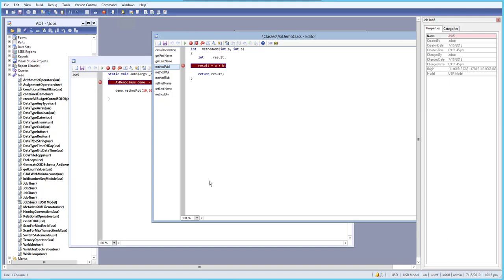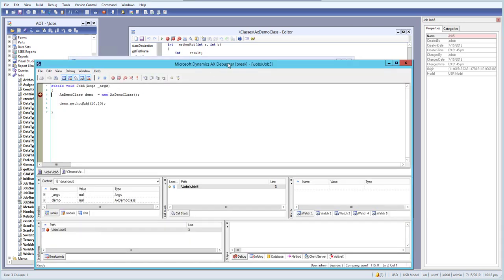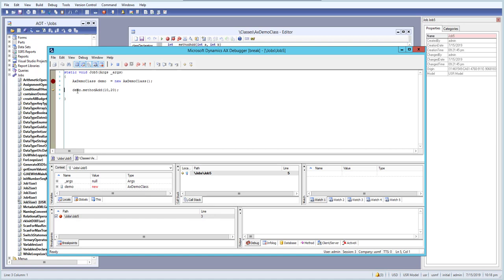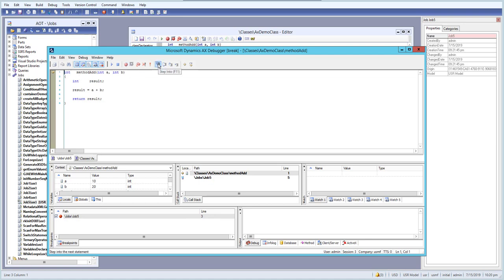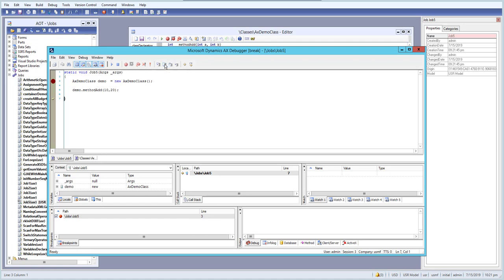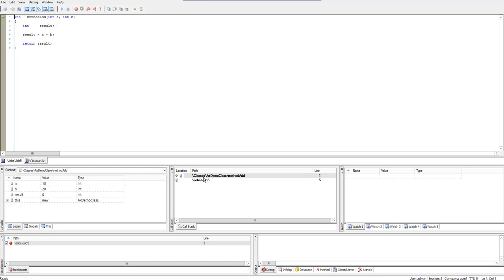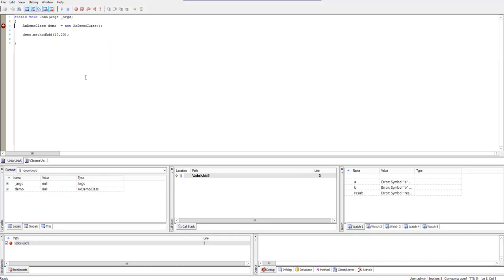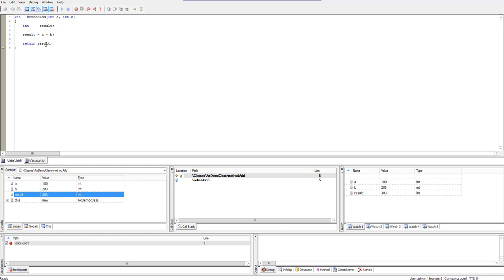MS Dynamics AX 2012 Development Training Video : More On Debugger